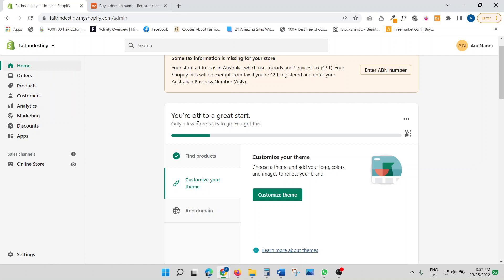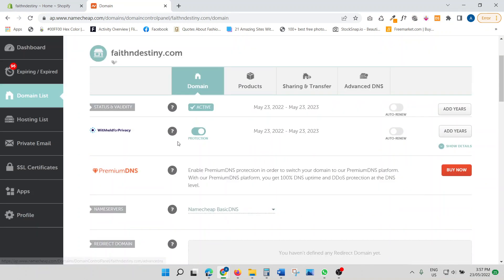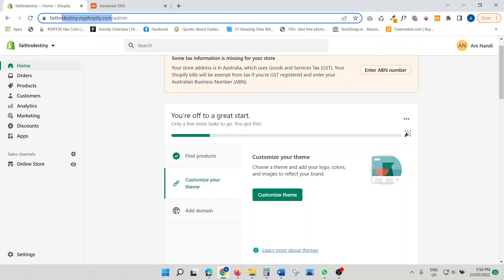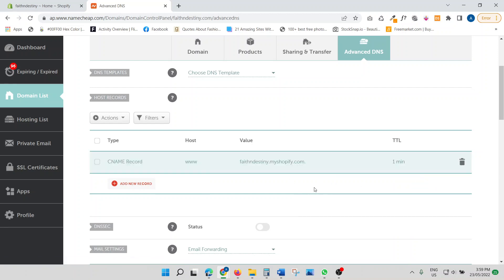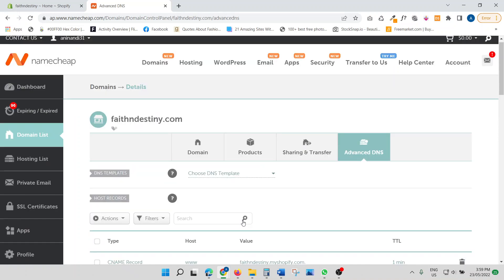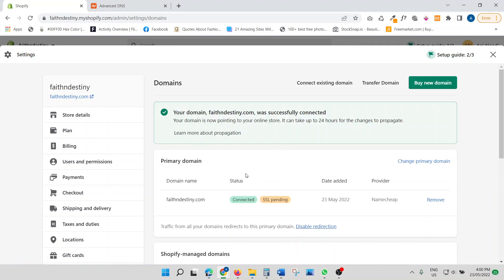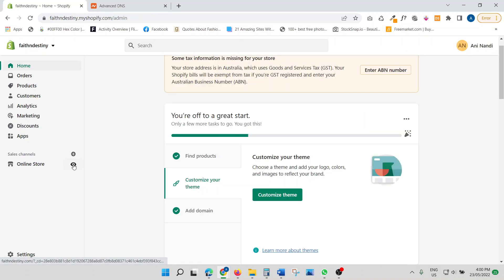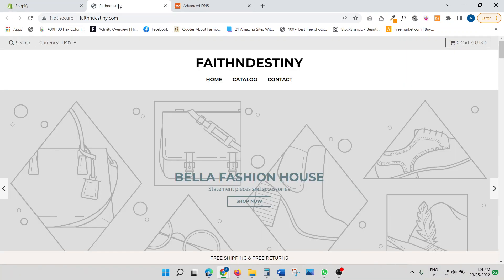How to Connect or Point Namecheap Domain to Shopify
🔷 Connecting a domain name to your Shopify store is very easy. You can do it by yourself in a few minutes and it's possible for any .com .net .org .info .biz .us domains which are hosted at Namecheap.

🔷So to start, you need to go to your Namecheap website and log in. Once you are logged in at the top right of your screen click on "Domain names". This will take you to where all of your domain names are listed, find the one that you want to connect to Shopify and click on it.